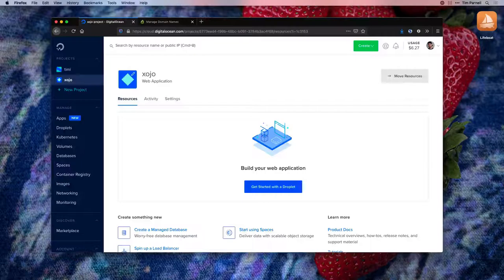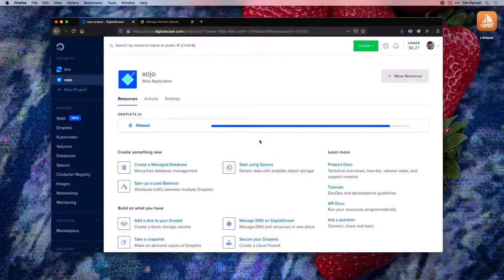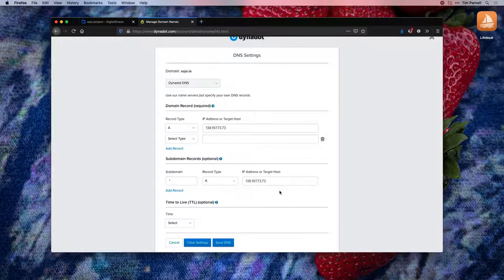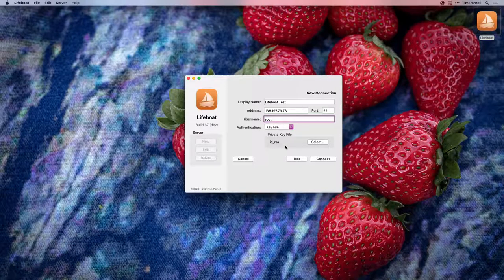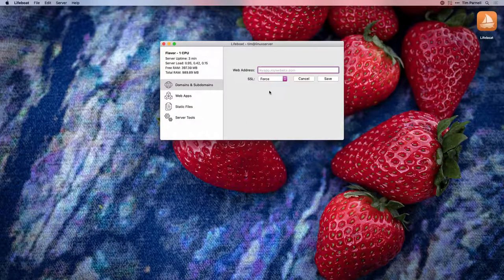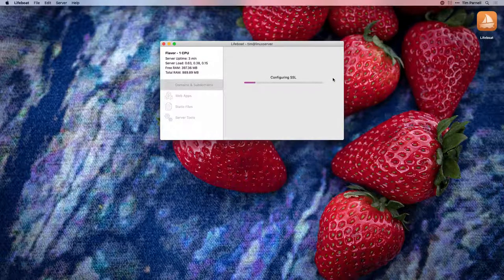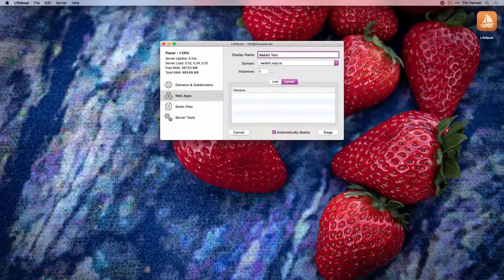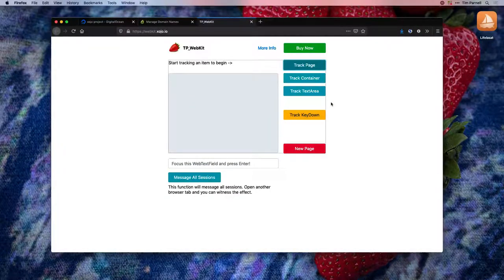Deploy Xojo Web to Digital Ocean using Lifeboat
Short instructional video on how to upload and deploy a Xojo Web app to a Digital Ocean droplet using Lifeboat. Lifeboat is coming soon, and I'm looking for testers. Please reach out if you are interested in joining the testing program.